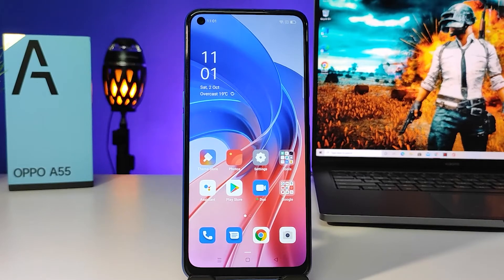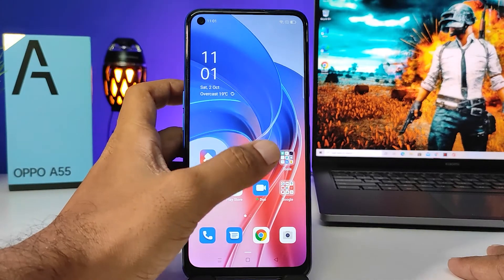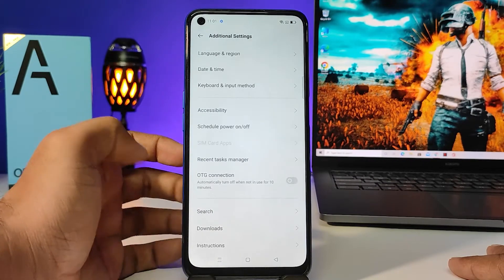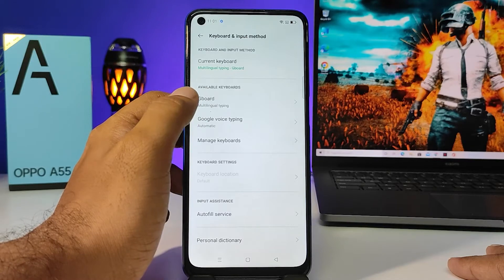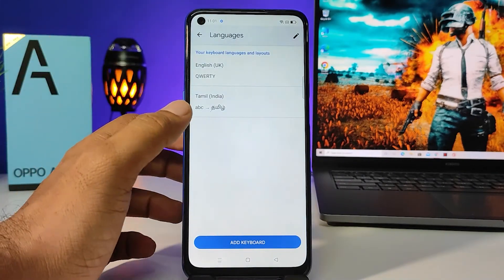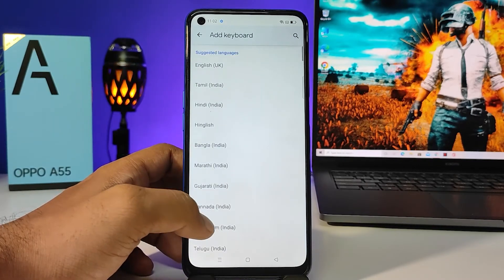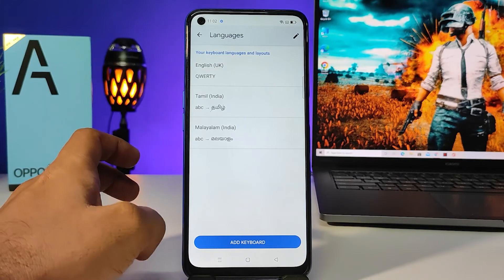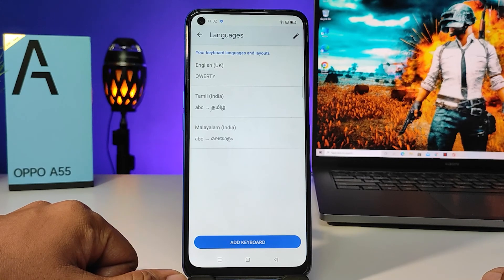How to Change keyboard language in oppo A55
Hey Guys! Checkout this new video of How to Change keyboard language in oppo A55